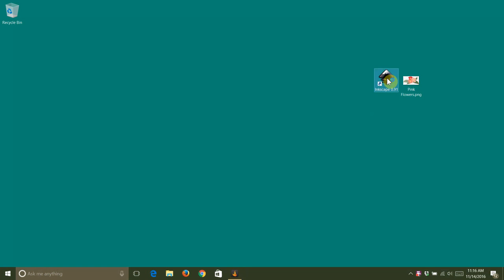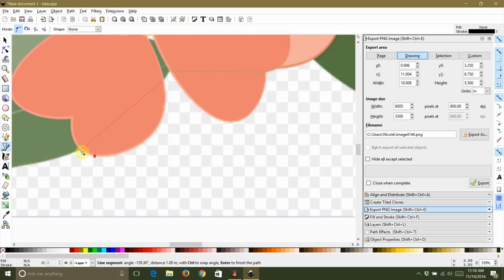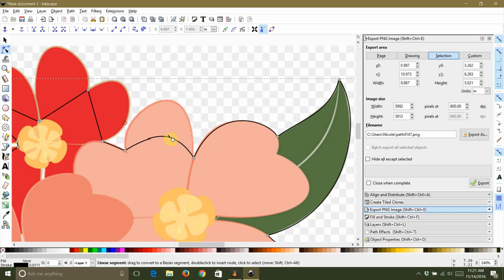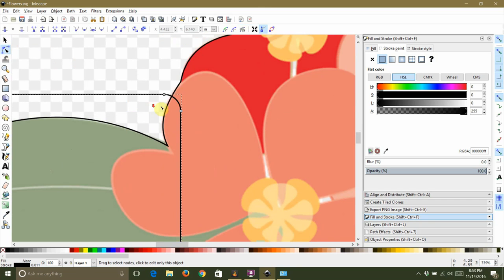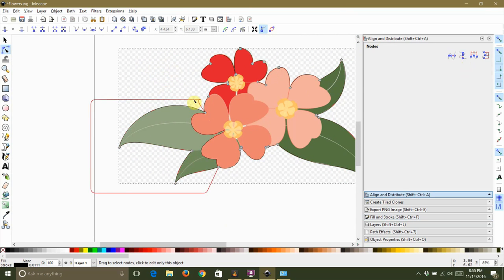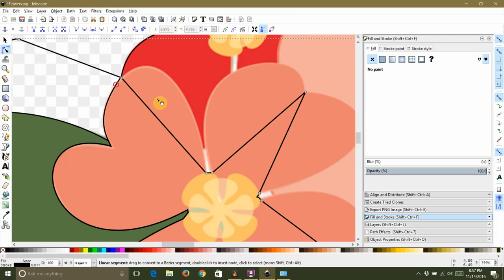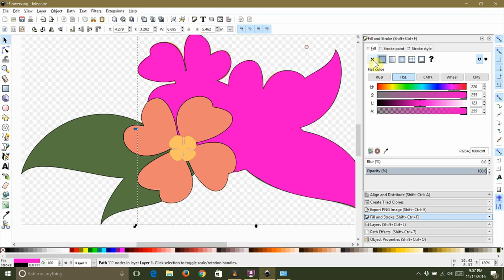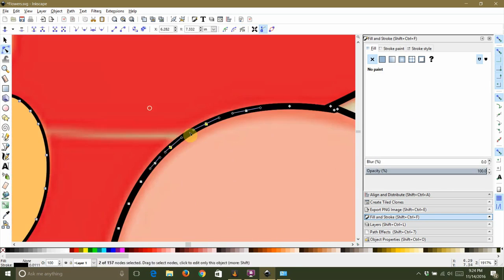Tracing Images in Inkscape to use with your Electronic Cutting Machine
This video will walk you through tracing images in Inkscape to get clean and cutable SVG images for your Electronic Cutting Machine.